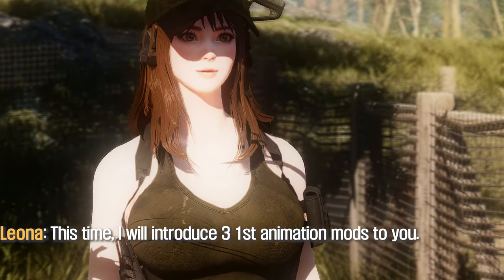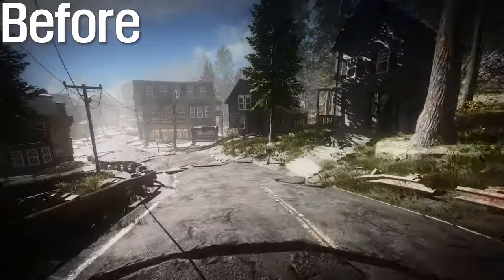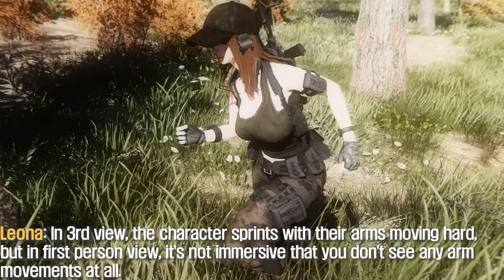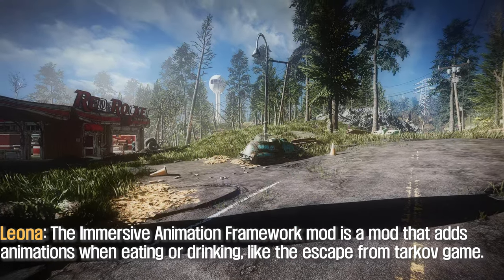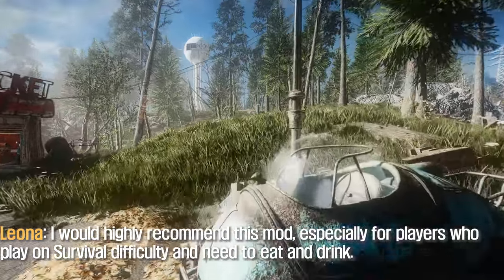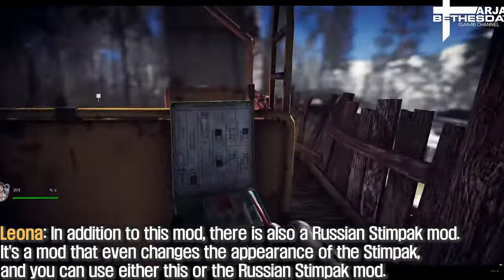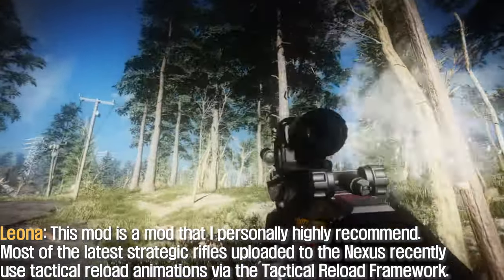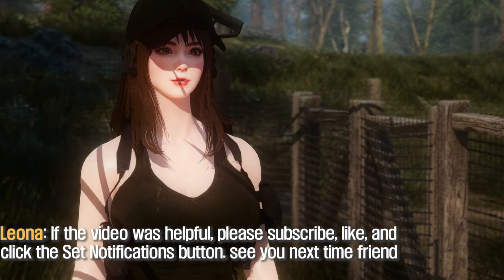FALLOUT 4 MOD I 4 First Person View Animation Mod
00:00 Intro

00:12 First-Person Running with Hands Animations
I. Credit

II. Source

00:57 Immersive Animation Framework
I. Credit
- AnotherOne
- aka
- RetroPaladin
- Octodecoy

II. Source

01:28 Reanimated Stimpak
I. Credit

II. Source

01:51 Tactical Reload Framework
I. Credit
- Bwones

II. Source

02:17 Outro